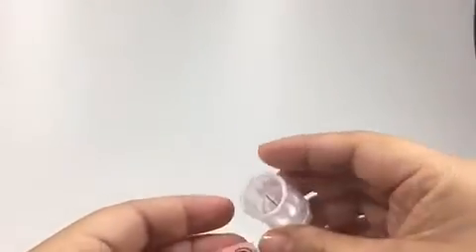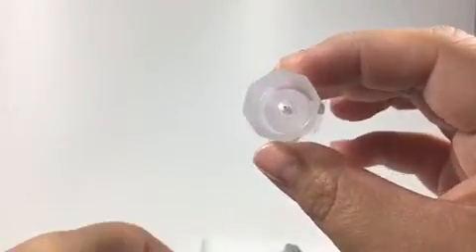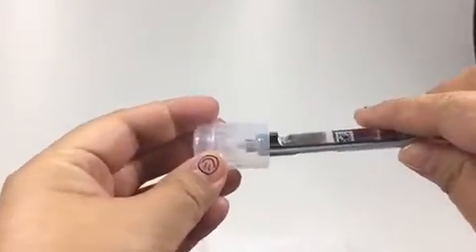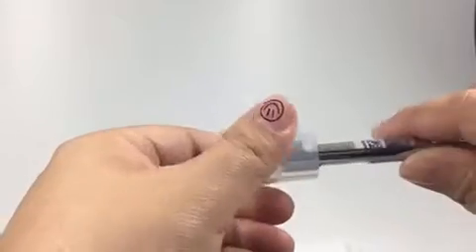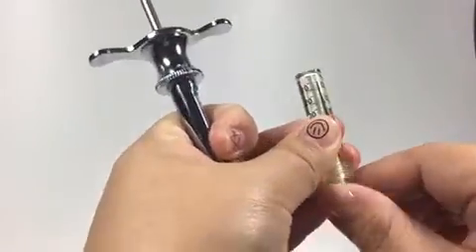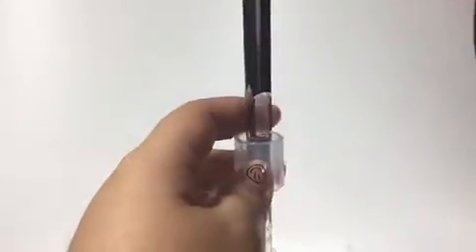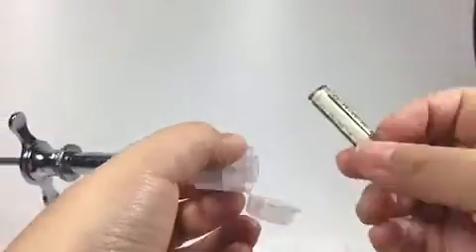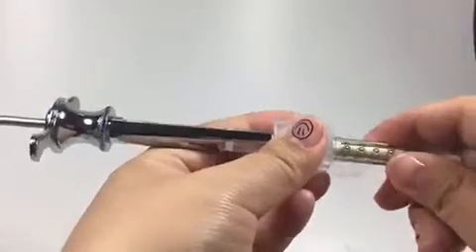How To: Use Needle- free New dental adapters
The dental adapter has been designed to transfer liquid medication such as lignocaine supplied in cylinder cartridges available in dental clinics to the Comfort-In needle-free injection syringe.
To use it, insert a sealed cartridge containing anesthetic solution into your dental syringe, and then screw a new sterile adapter instead of the needle onto the dental syringe. Next, attach the needle-free syringe/nozzle, and then slowly and gently push the plunger to fill the syringe/nozzle to the desired dose. Multiple needle-free syringes can be filled from the same cartridge.